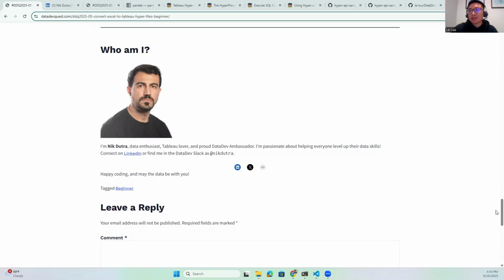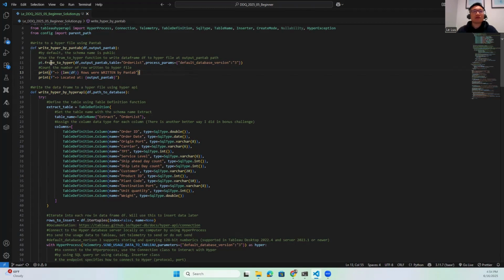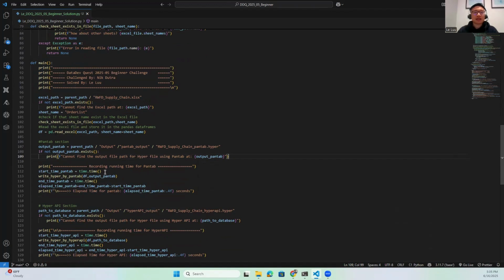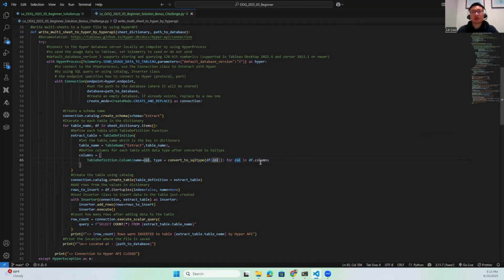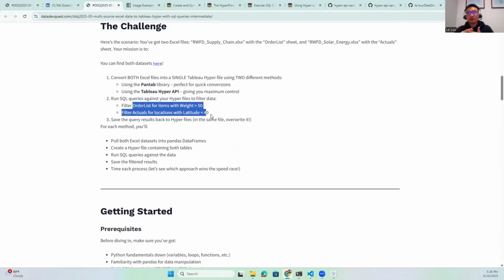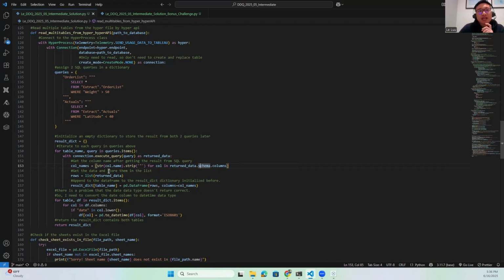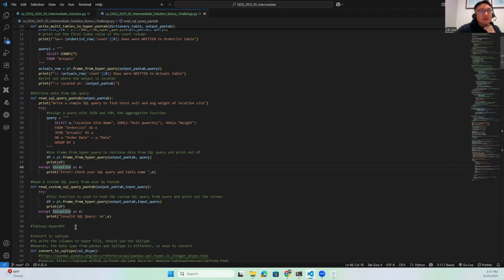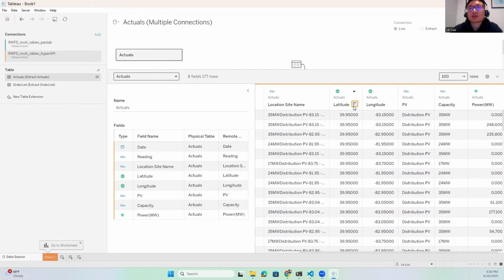DataDevQuest_2025_05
The challenge for this DDQ 2025-05 is about writing the Excel file into a Hyper file and reading data from the Hyper file.